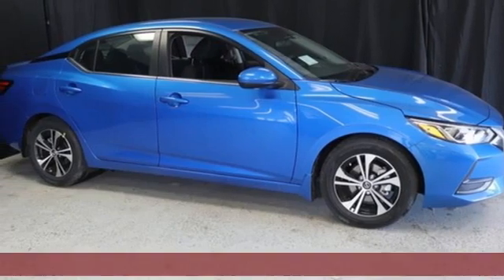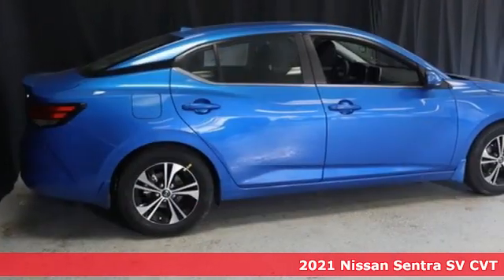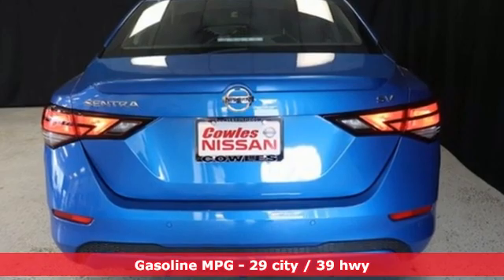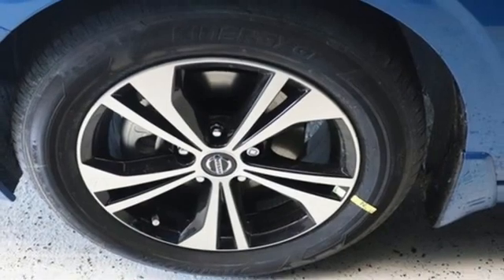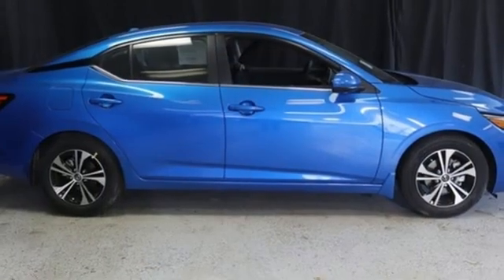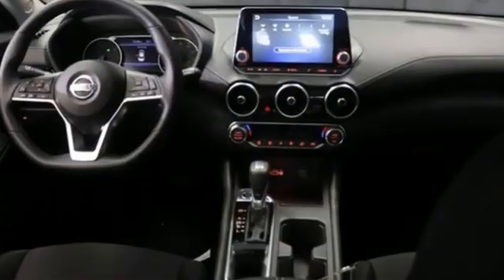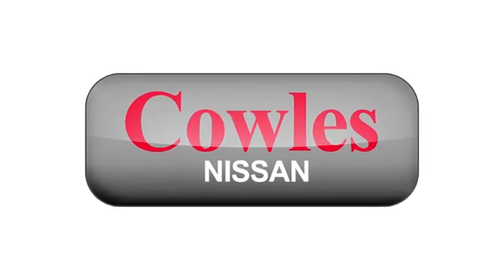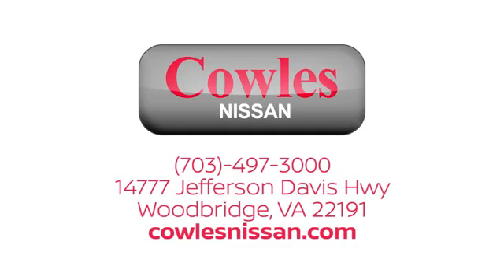New 2021 Nissan Sentra Washington DC VA Woodbridge, VA #210127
Year: 2021
Make: Nissan
Model: Sentra
Trim: SV
Engine: 2.0L DOHC
Transmission: CVT with Xtronic
Color: Blue
Interior: Charcoal
Stock #: 210127
VIN: 3N1AB8CVXMY225965
Electric Blue Metallic 2021 Nissan Sentra SV FWD CVT with Xtronic 2.0L DOHC CVT with Xtronic, charcoal Cloth.brbrAsk about our Special Rates this month! Recent Arrival! 29/39 City/Highway MPGbrbrbrCowles Nissan of Woodbridge has been family owned and operated for over 37 years!

Address:
14777 Jefferson David Hwy